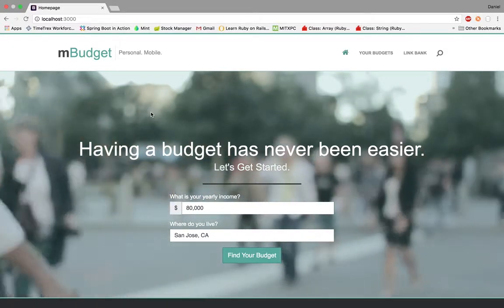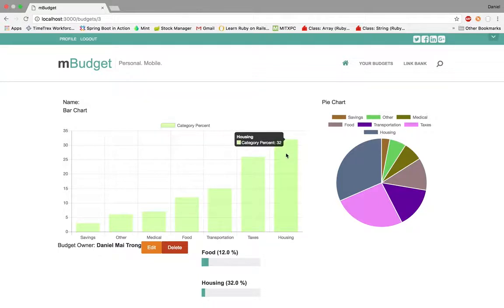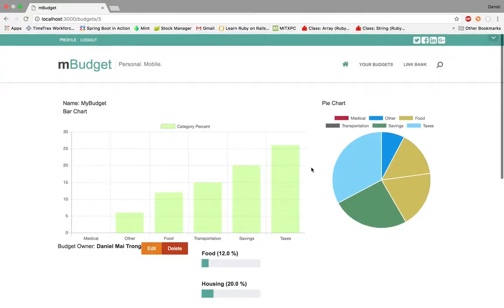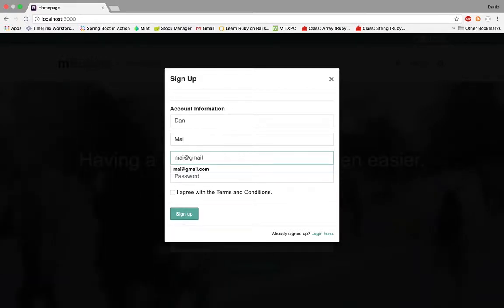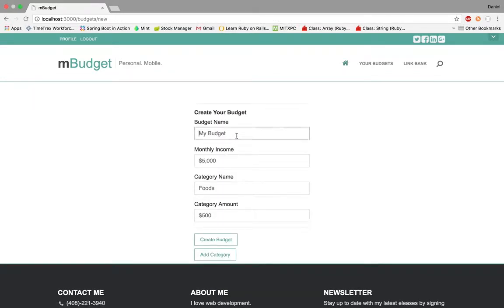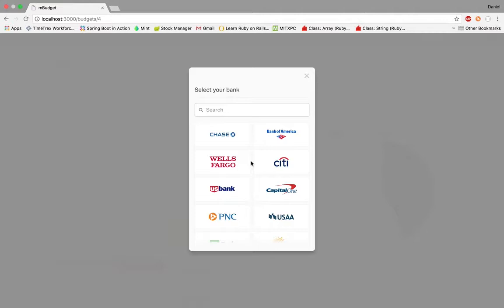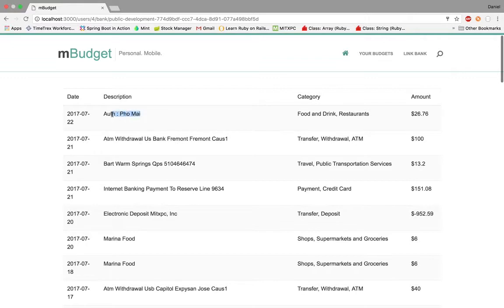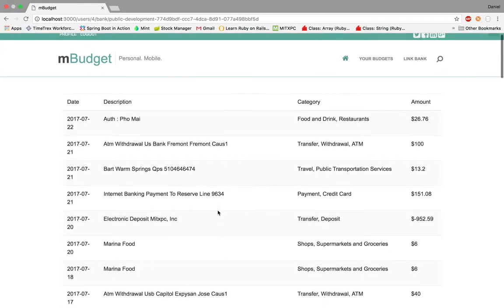mBudget - Personal Budget TOol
mBudget is an online budget tool that can tell you a typical budget based on your location and income. It can give you an idea how you set a certain category amount too high or too low. It also has a function to link your bank account so you can see what categories you spend your money on, and a graphical representation of your transaction data.